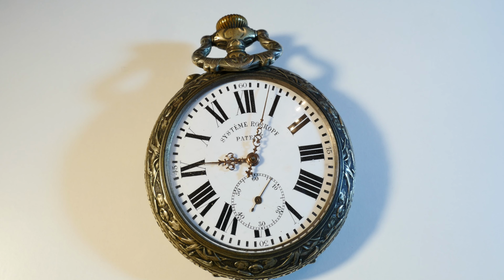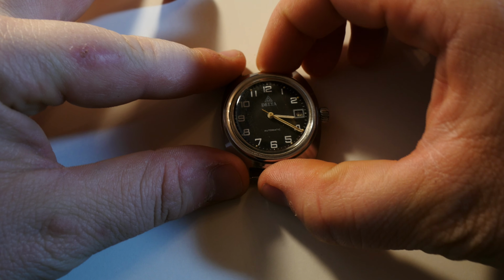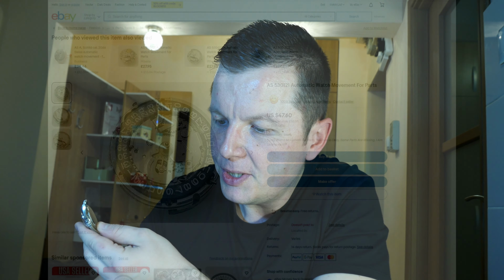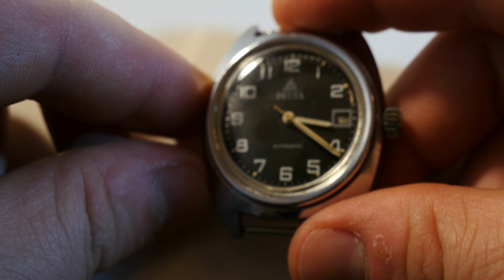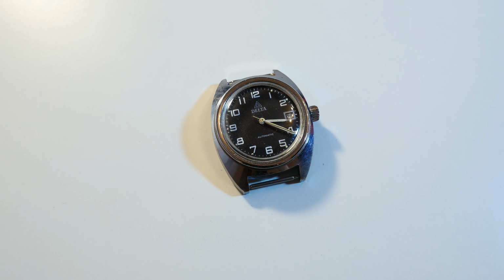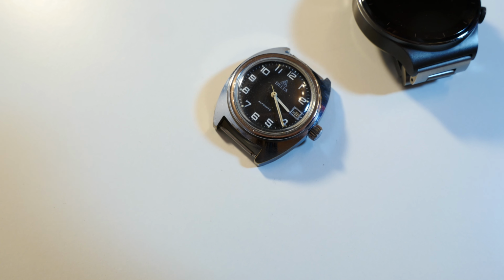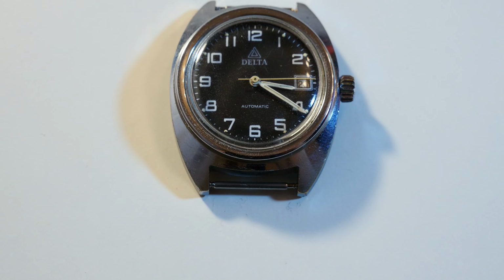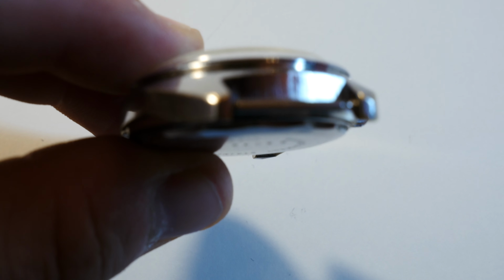The vintage Delta Automatic wrist watch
I got intrigued by this enigmatic watch and its rather sad story that accompanies it, to the point that I didn't even know how to approach a video on it.
But, for better or worse, here is a first glance at this vintage watch. And, by the looks on this video, I will probably follow-up on the story.